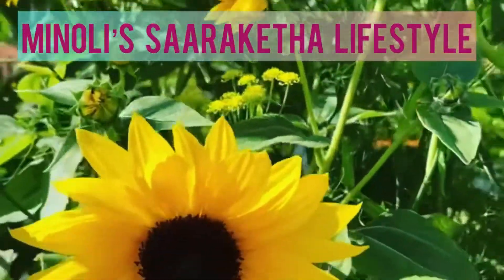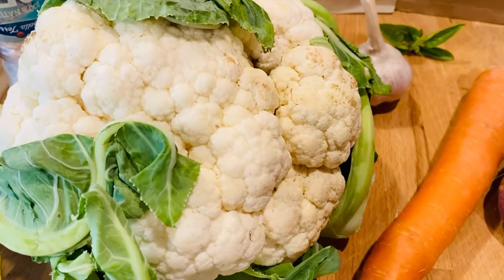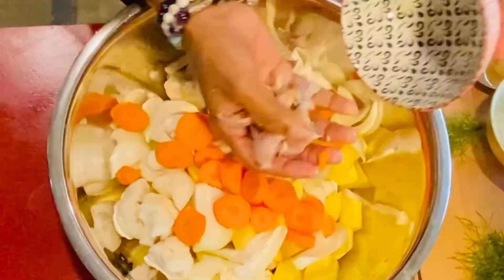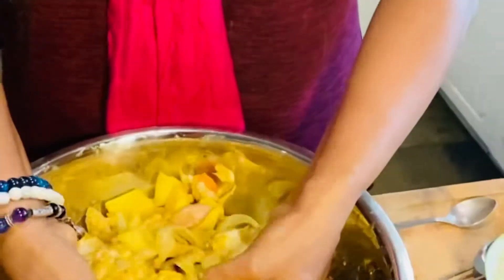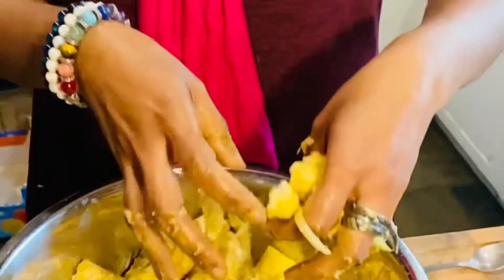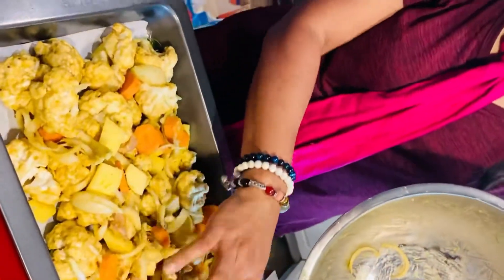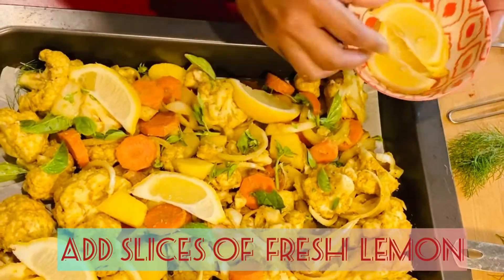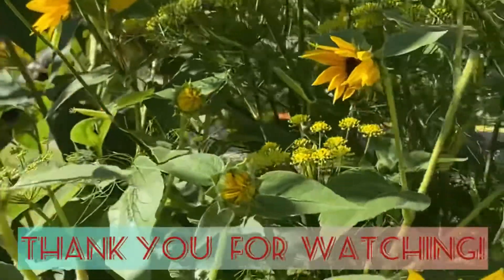Baked Cauliflower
Recipe

INGREDIENTS
1 Cauliflower
1 large Onion
2 large Potatoes
1 medium Carrot
3 Tbs Coconut Oil
1 whole Garlic
1 Lemon
2 Tsp Coriander Powder
1 Tsp Roasted Cumin Powder
1 Tsp Paprika
1/4 Tsp Turmeric
Sea Salt
Pepper
Herbs

DIRECTIONS
Cut Cauliflower into florets.
Peel and Chop Carrot, Onion and Potatoes.
Separate Garlic cloves but leave skin on.
Place all vegetables in a large mixing bowl and add spices one by one.
Add Coconut oil and mix thoroughly with hands.
Place in a baking tray lined with baking paper. Sprinkle with herbs of choice.
Place slices of fresh lemon on top.
Bake in an oven [180 degrees Celsius] til golden brown - about 30 minutes.
Serve immediately.

Live your bliss! 🌏🌻

Min xx